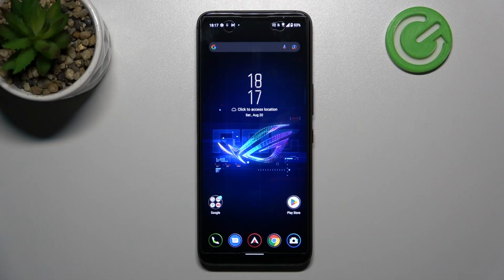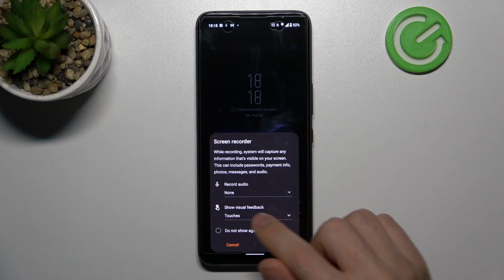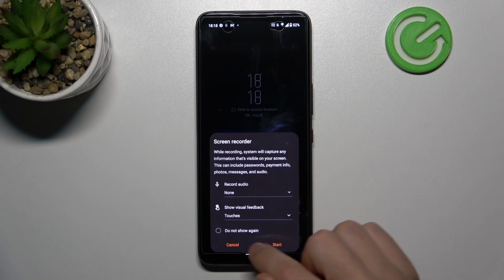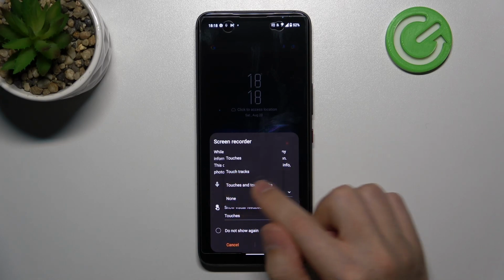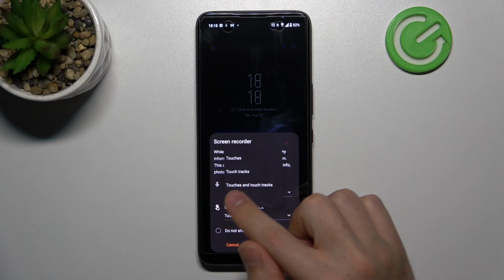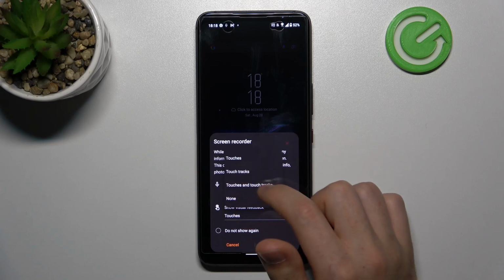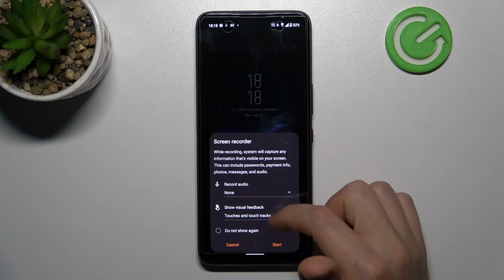How to Manage Screen Touches in Screen Recorder on ASUS ROG Phone 6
Find out more info about ASUS ROG Phone 6:
hardreset.info/devices/asus/asus-rog-phone-6/tutorials/
Now, we would like to show you how to manage screen touches in screen recording on ASUS ROG Phone 6. Let's watch this tutorial and open the screen recorder settings. Then, we will show you how to allow visual feedback or how to hide touches while screen recording. Are you looking for more tutorials? Let's visit our YouTube channel.

How to manage screen touches in the screen recorder in ASUS ROG Phone 6? How to set up screen touches in the screen recorder in ASUS ROG Phone 6? How to show touches in screen recorder in ASUS ROG Phone 6?